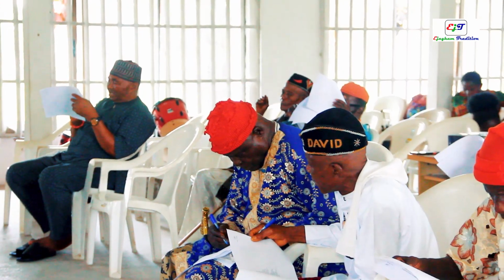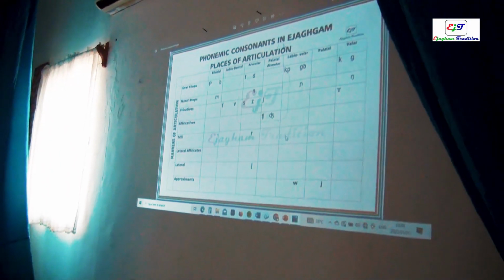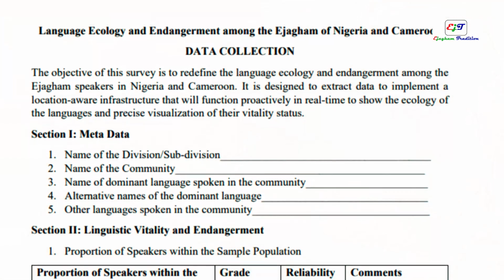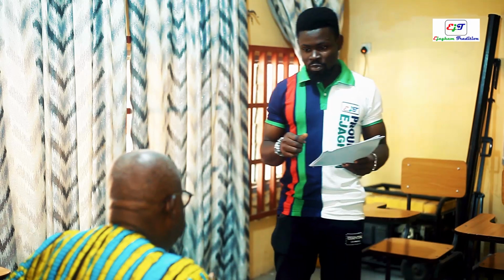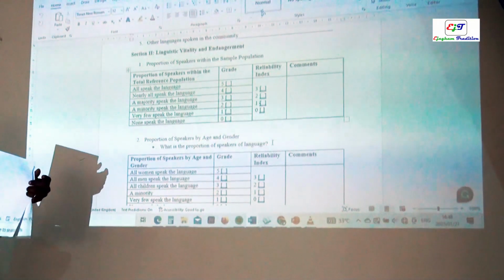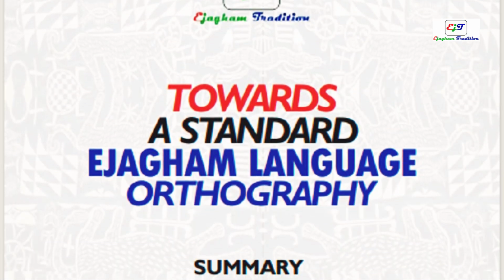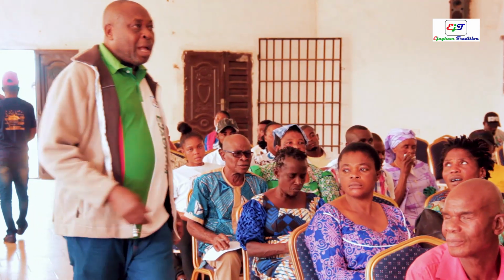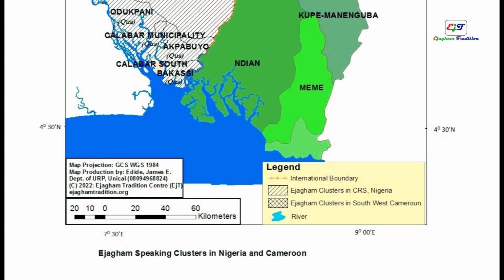Towards a Standard Ejagham Language Orthography Part 2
This documentary captures the progress made in our ongoing Ejagham Language Codification project.